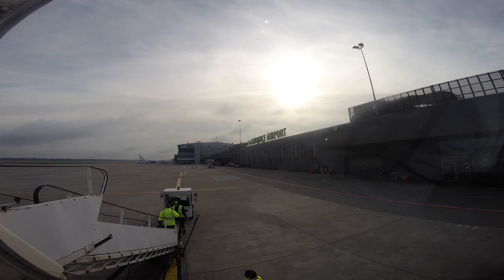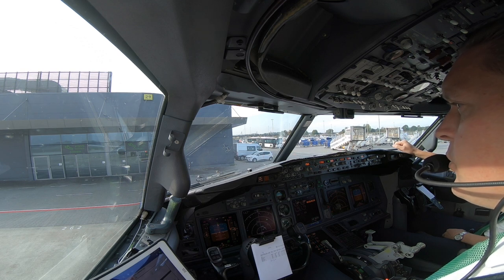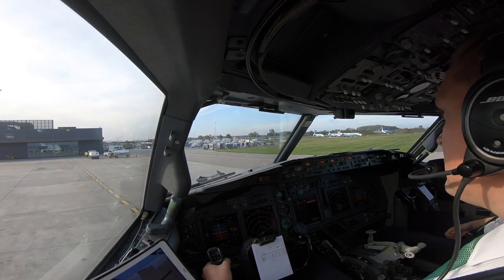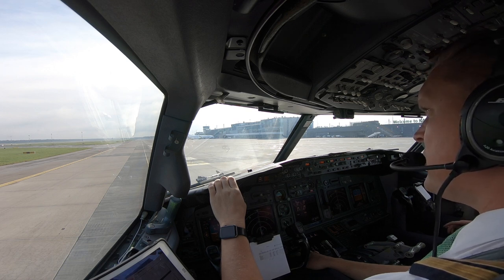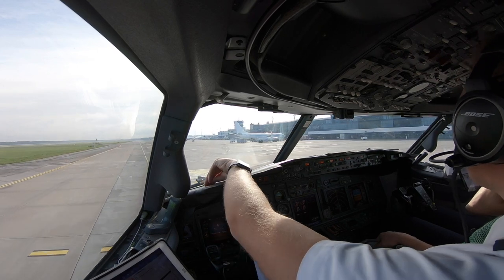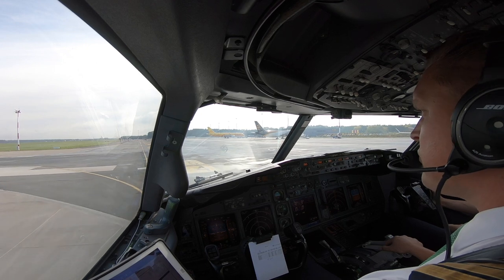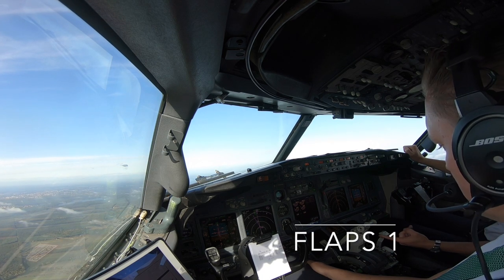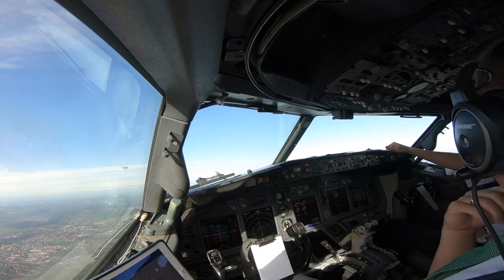Departure runway 27 Katowice (Pyrzowice) Airport (KTW EPKT).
** This film is not to be used for training purposes! **

Following last upload "Landing runway 27 Katowice (Pyrzowice) Airport (KTW EPKT)".
So we usually have a 40 to 45 minutes turn around. Passengers go off the aircraft... We do a walk around, order fuel, make the cabin ready for new passengers and let the passengers get on board. All in 40 to 45 minutes. The we start on our way back.
This is the departure from Katowice. We received a slot (CTOT) which was close to our original time. So we could depart on time and didn't have to wait for too long.

This flight was on the 3de of October 2019. Flown with the PH-HZW.

All ATC and conversations are from this flight. Enjoy the view and movie!

Greetings,

MightyMKL

Twitter & Instagram @mightymkl